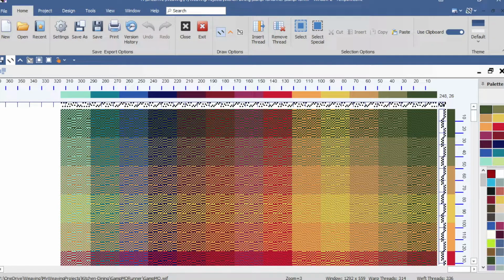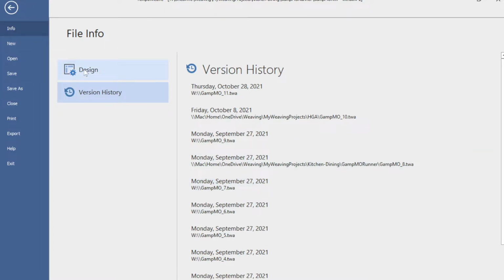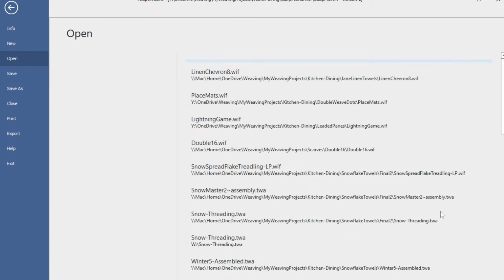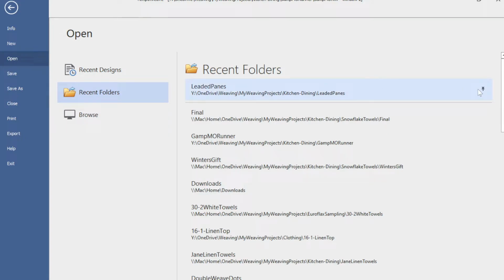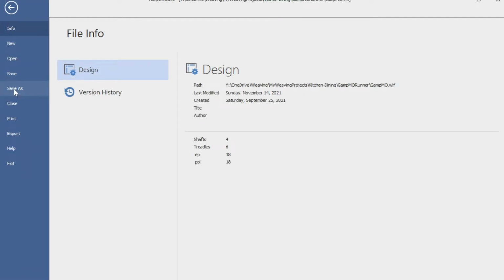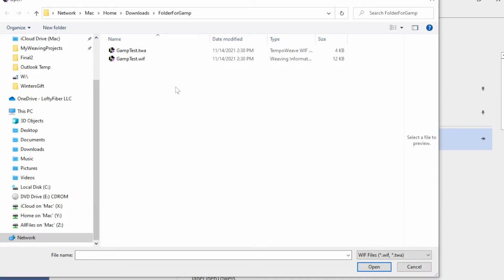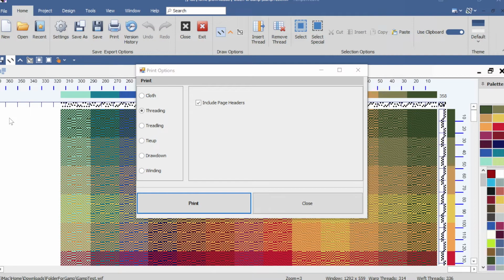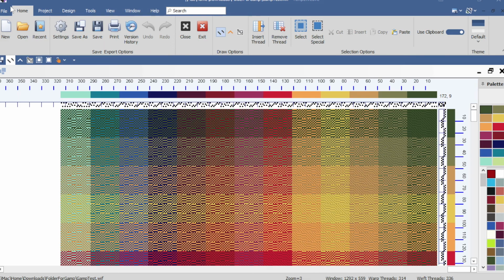TempoWeave - Overview of the File Menu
This is part of a series of training videos for TempoWeave covering the File Menu.  TempoWeave is weaving design software to assist hand weavers in the design process for cloth and project planning.